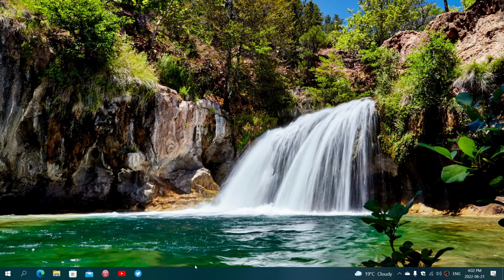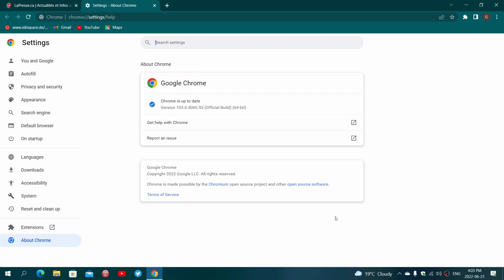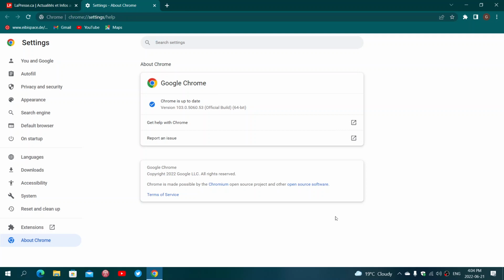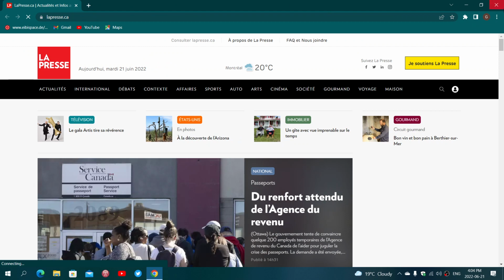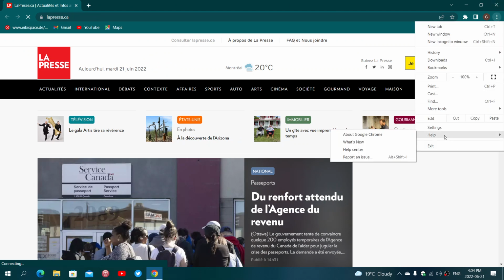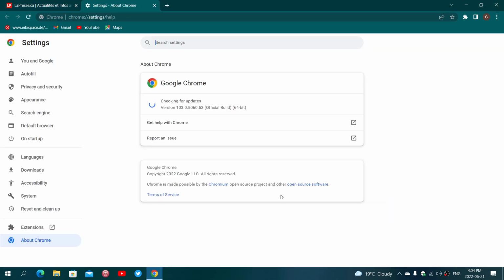IMPORTANT Google Chrome 103 update with 14 security fixes 1 rated Critical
Very important to update your browser to stay safe on the web.